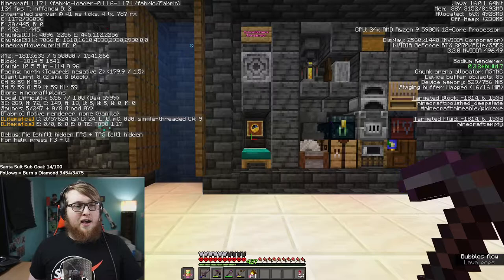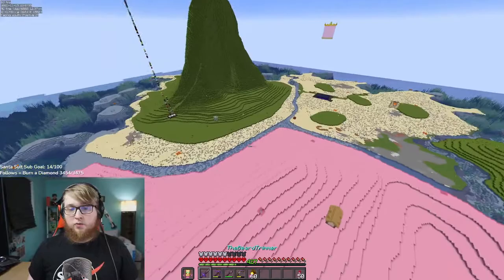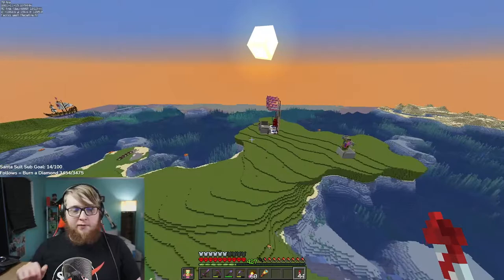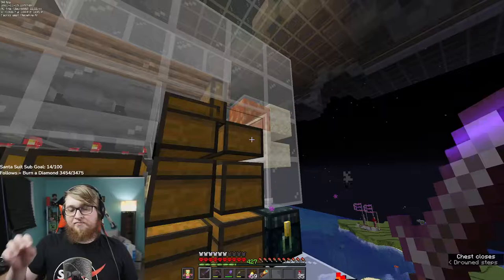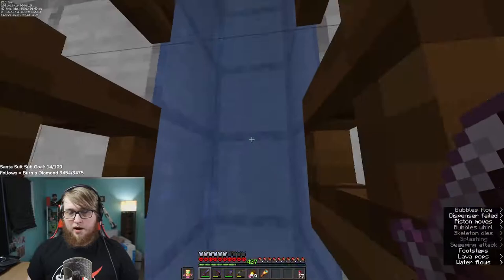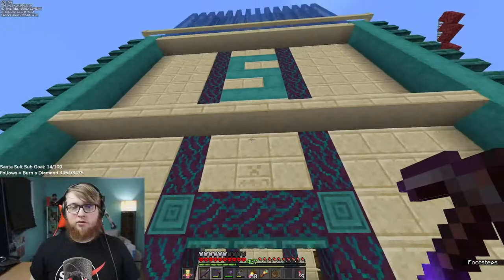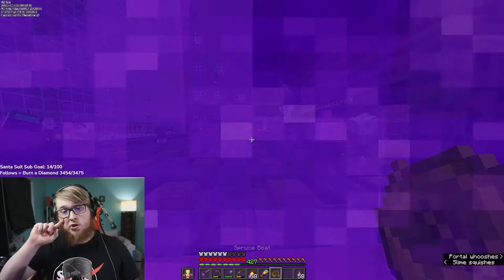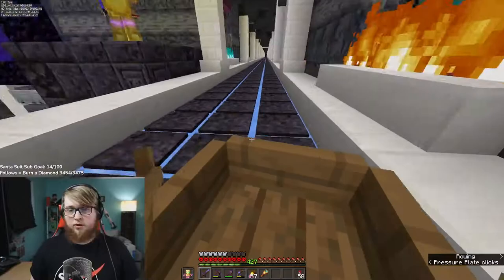6000 Day Season 2 HCMC World Tour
Today we celebrate 6000 days survived in my Season 2 Hardcore Minecraft world!